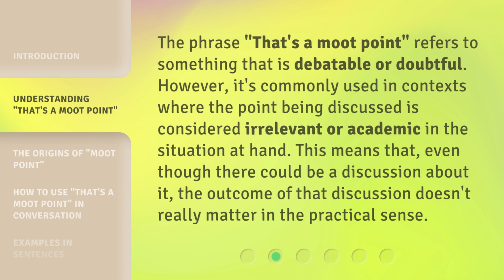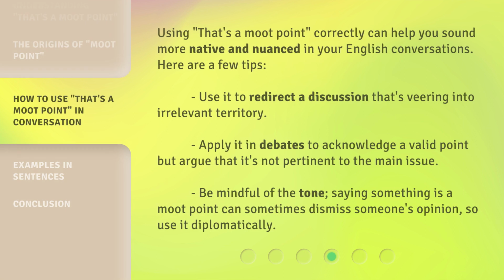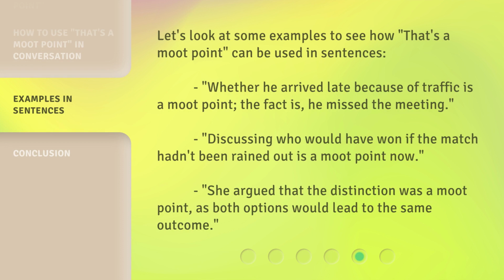Unraveling "That's a Moot Point": A Guide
Decoding 'That's a Moot Point': A Quick Guide • Join us as we unravel the meaning and usage of the phrase 'That's a Moot Point' in this informative and engaging guide.

00:00 • Introduction - Unraveling "That's a Moot Point": A Guide
00:36 • Understanding "That's a Moot Point"
01:02 • The Origins of "Moot Point"
01:36 • How to Use "That's a Moot Point" in Conversation
02:08 • Examples in Sentences